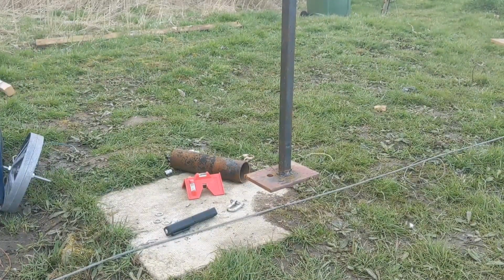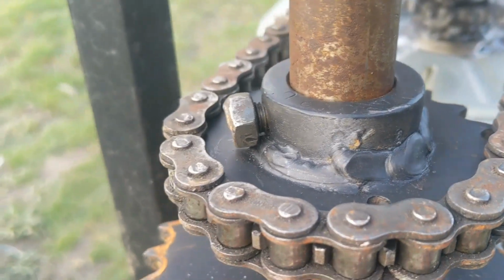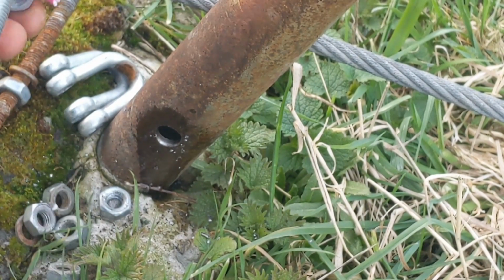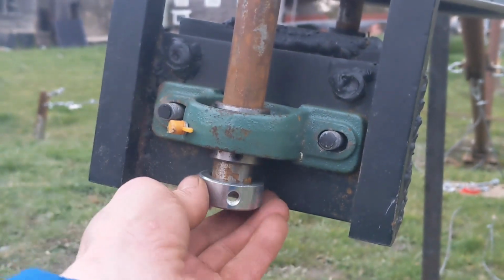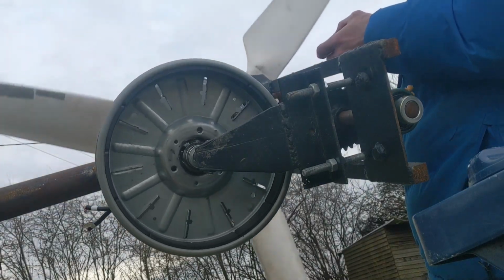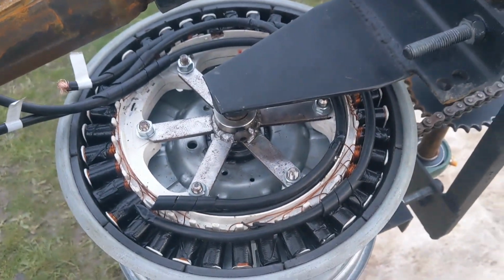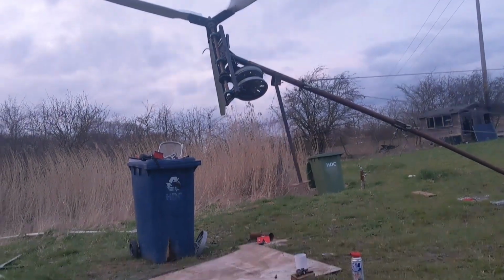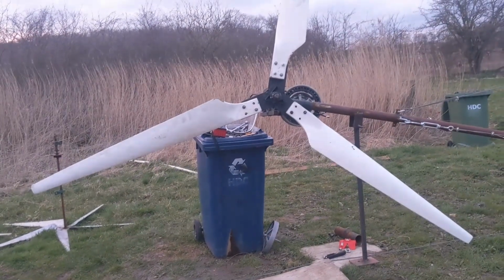FREE ENERGY wind turbine project , getting the blades on 16th March 2021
Getting the blades sorted and a few other things, one step closer every day.

Maybe some shenanigans in the next video.

Still to do .

fit the rectifier ( putting on the turbine for now ).
fit guyed wire from rear top of tower.
cement in grounding thingys ( when water clears )
clean up and fit second stator.
make a tail !

plus a few other bits